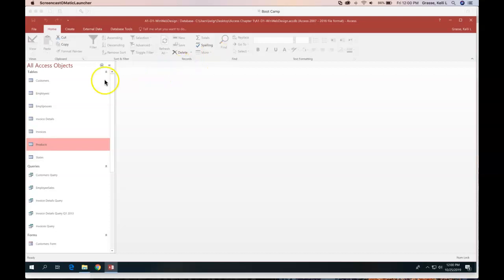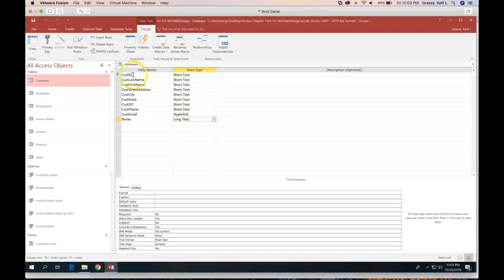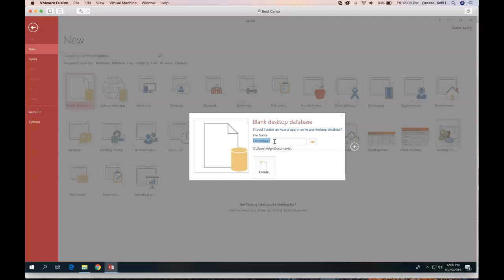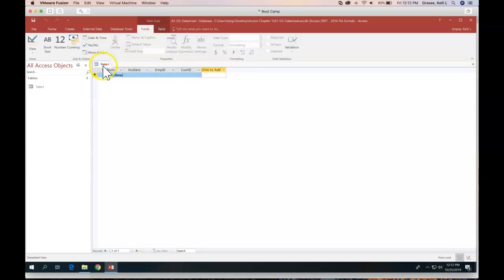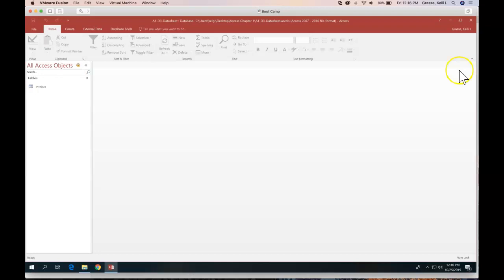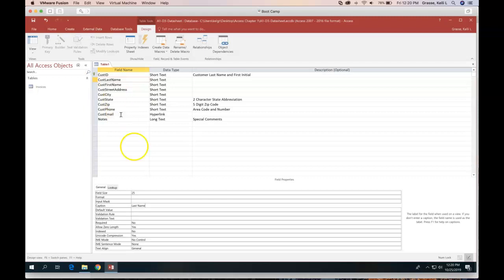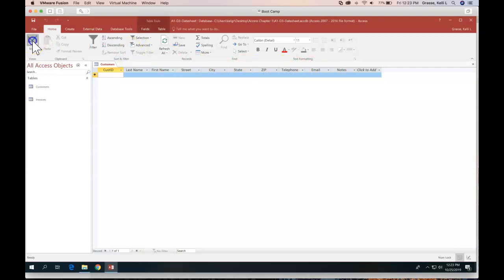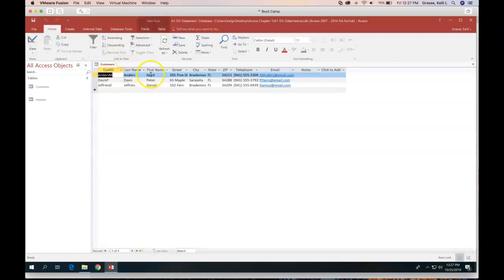Access - Creating Tables